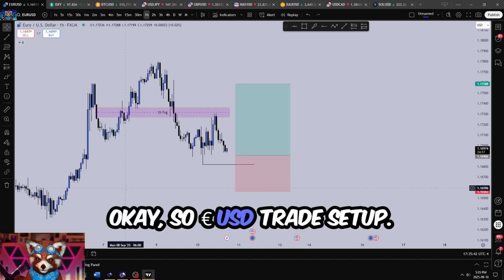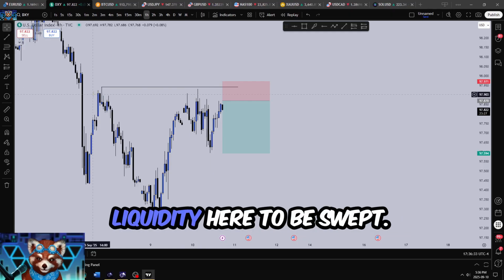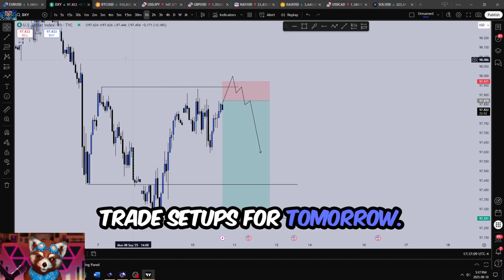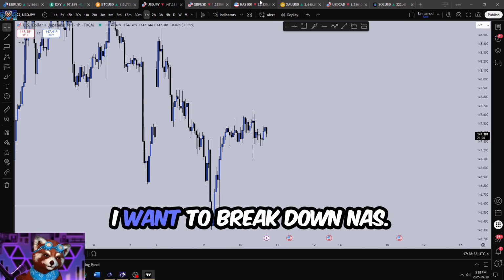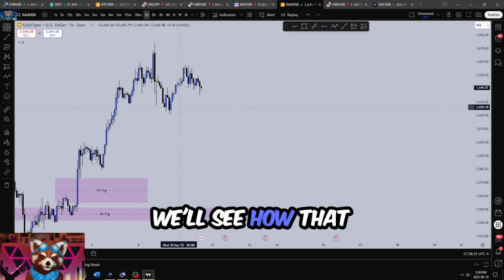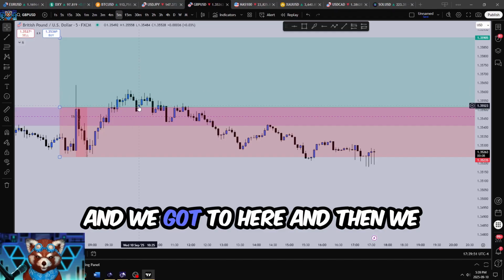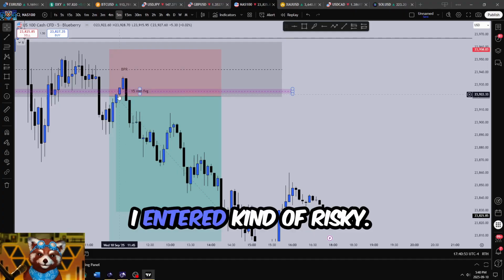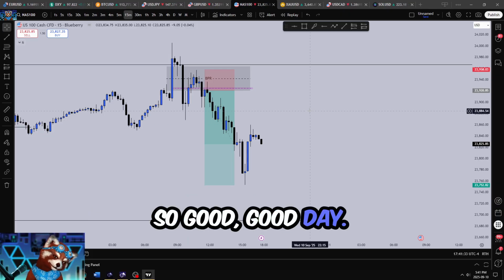CPI News Incoming! Forex Market Analysis & Trading Setups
In today’s forex market analysis, I break down the latest moves in major currency pairs like EUR/USD, USD/CAD, GBP/USD, Gold (XAU/USD), and the S&P500.

What you’ll learn:
✅ High-probability price action setups
✅ Market sentiment and trade ideas for forex and crypto
✅ Daily breakdowns for traders of all levels

This daily analysis will help you stay prepared, confident, and disciplined whether you’re trading forex pairs, crypto coins, indices, or gold. Whether you’re a beginner or an experienced trader, my goal is to make the markets easier to understand.